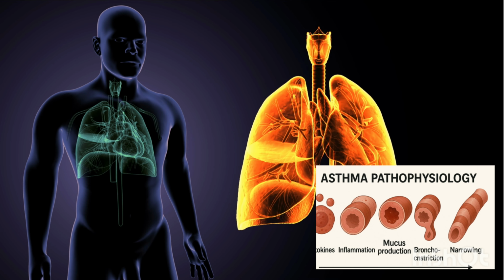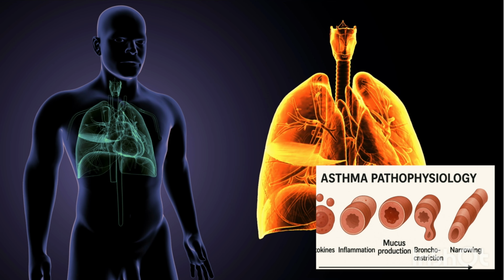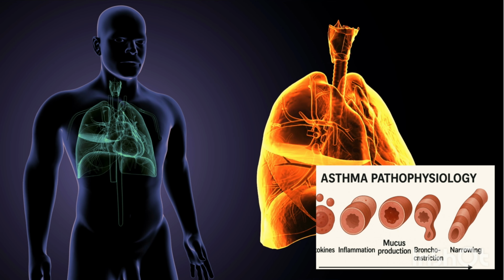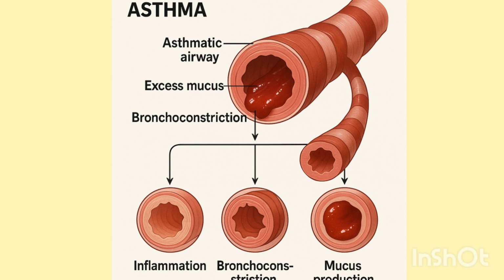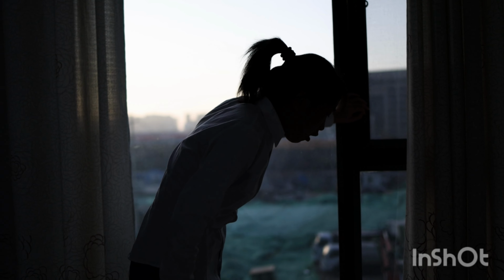ASTHMA: Is It Dangerous? Recognizing the Warning Signs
Asthma is a mysterious illness that has changed the face of science forever, with its complex asthma symptoms and breathing problems affecting millions of people worldwide. Understanding asthma treatment and management is crucial for individuals suffering from this chronic illness, as it can significantly impact their respiratory health and lung health. Asthma triggers can be unpredictable, leading to severe asthma attacks, which is why it's essential to learn about asthma management techniques, including inhaler tips and pediatric asthma care. This video aims to raise asthma awareness and provide health education on adult asthma, asthma symptoms, and the latest research in respiratory health. By exploring the intricacies of asthma and its effects on lung health, we can work towards better asthma treatment and a deeper understanding of this complex condition, ultimately improving the lives of those affected by breathing problems and chronic illness. Whether you're looking for information on pediatric asthma or adult asthma, this video is a valuable resource for anyone seeking to learn more about asthma and its impact on overall health.